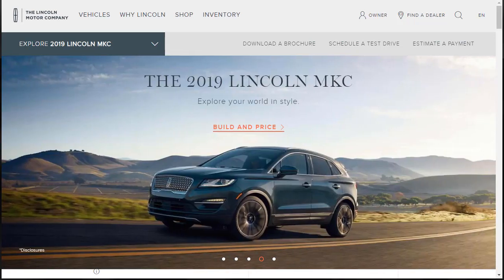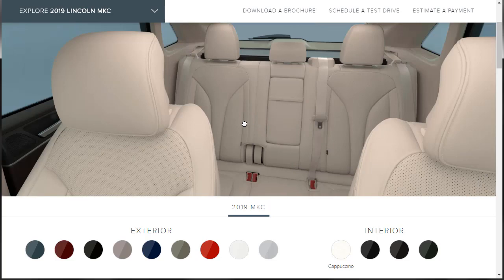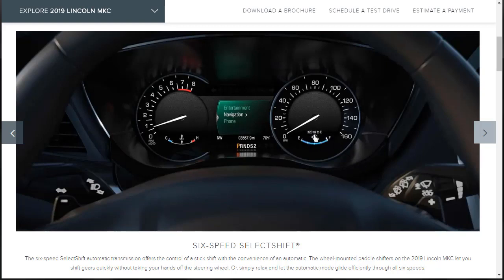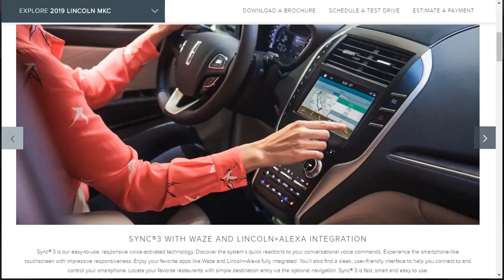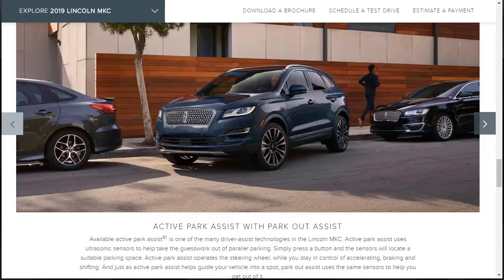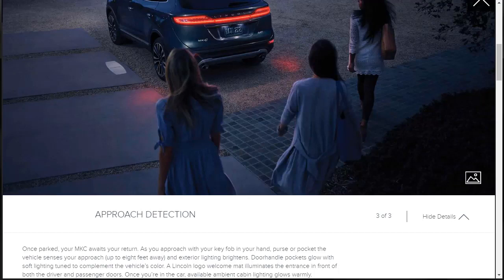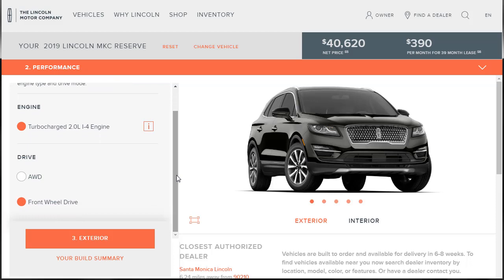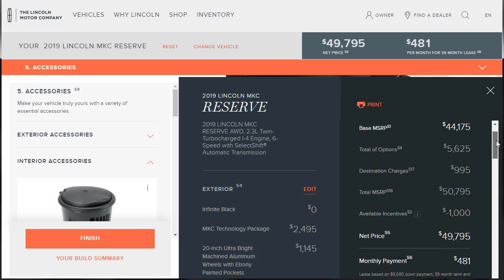2019 Lincoln MKC Reserve AWD SUV - Build & Price Review: Colors, Interior, Features, Technology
Refreshed and improved, the 2019 Lincoln MKC Reserve premium-compact-crossover SUV provides tons of comfort and equipment at competitive prices.

The 2019 Lincoln MKC Reserve receives an update, the most visible sign being the recent grille. It's the fresher family look first built with the Lincoln Continental flagship sedan. Safety features also have been upgraded, including pedestrian detection to the forward-collision reduction function.

The Lincoln MKC can be obtained in four configurations for 2019: Standard, Select, Reserve, and Black Label. The entry-level model models are equipped with Apple CarPlay and Android automobile compatibility, 18-inch wheels and tires, and superior sound. Black Label models get the complete treatment with designer interiors, annual vehicle detailing, car washes on demand, and concierge services.

The 2019 Lincoln MKC Reserve can be optioned with one of two engines, with a 2.0-liter turbo and optional 2.3-liter turbo-4. The motors produce 240 hp and 285 hp respectively. Front- and - all-wheel drive are offered throughout the range, but MKCs equipped with 2.3-liter motors are only available with AWD.

Interior finishes, in spite of a few stray budget substances thrown in, are excellent. The front seat encounter is one that rivals those in vehicles at much higher price points. Rear seats, while well appointed, suffer in the MKC's smaller stature in general.

The 2019 Lincoln MKC Reserve will not be accused of being cavernous, but for smaller families, first-time luxury buyers, or empty nesters, the little Lincoln may be just perfect. With rear seats folded down, up to 53.1 cubic feet of cargo space is available.